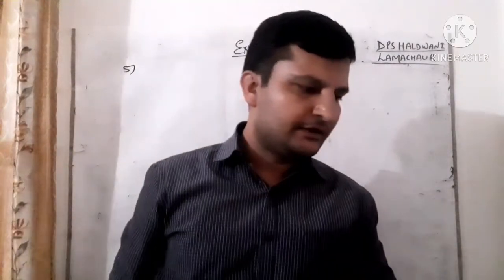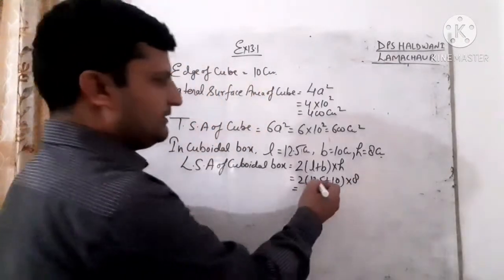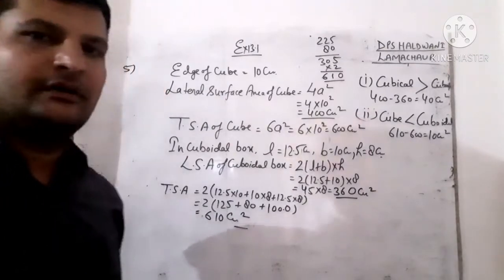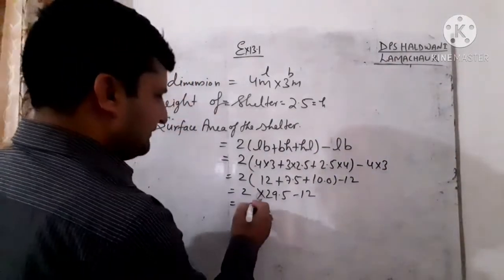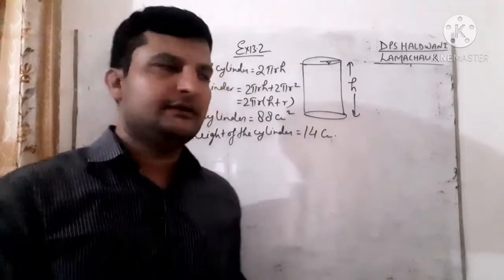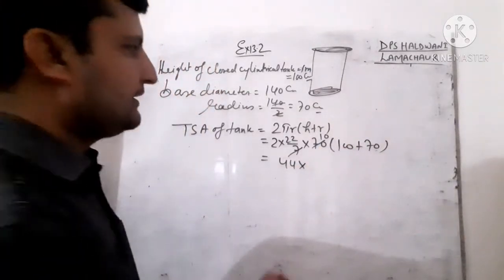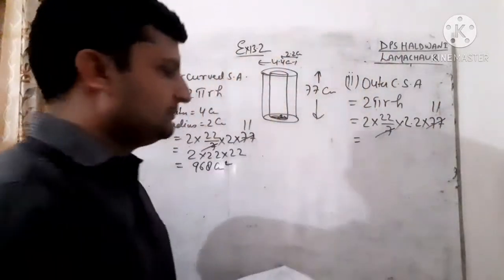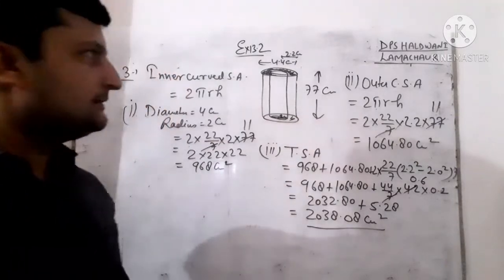Ex 13.1 and 13.2